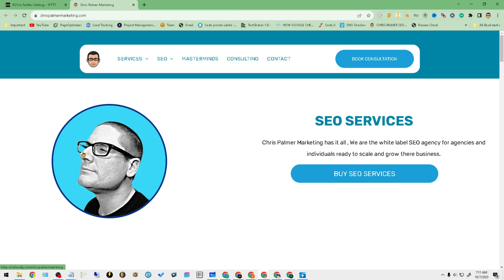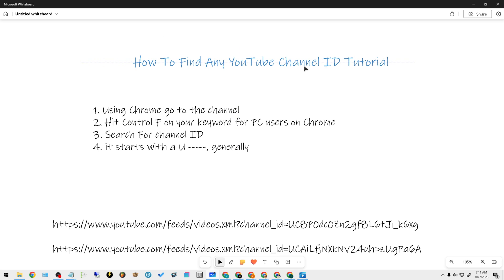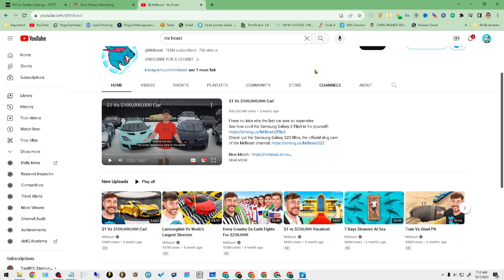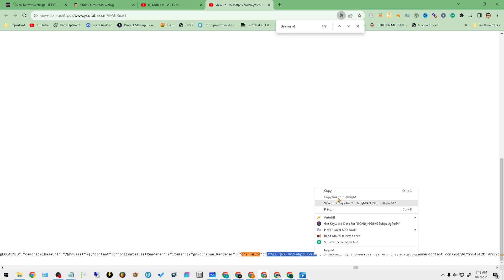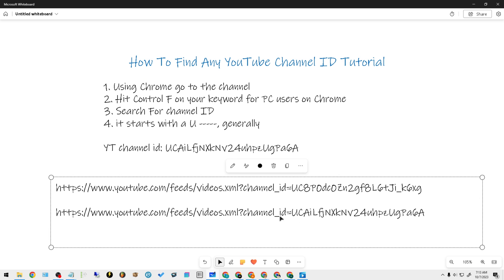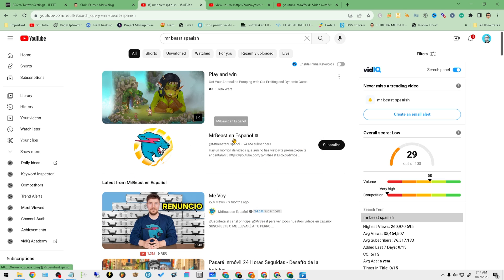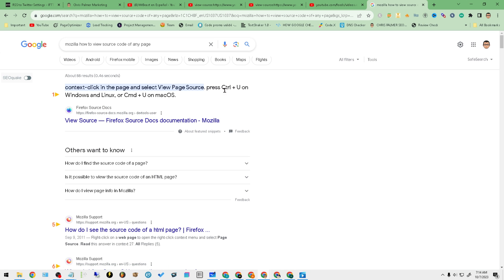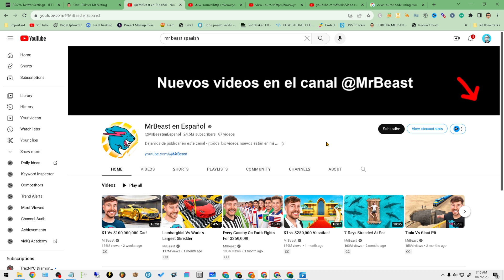How To Find Any YouTube Channel ID Tutorial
in this video I walk you through the process of finding your YouTube channel ID utilizing a PC on Chrome. I also walk through the process of finding your YouTube channel ID utilizing Mozilla browser on PC. And then I go through the step by step process of how you can find your YouTube channel ID on a Macintosh utilizing Safari or any other Mac browser.

Finding your YouTube channel ID is relatively simple and I walk through the steps in this video.  I made this video today because I was scouring looking for ways to find my YouTube channel ID easily so I wanted to just go ahead and put out my own piece of information so hopefully I can help you save some time. If you have any questions related to finding your YouTube ID please feel free to go ahead and ask below.

30 W Broad St fl2
Tamaqua PA 18252